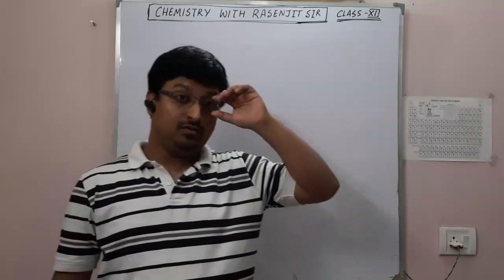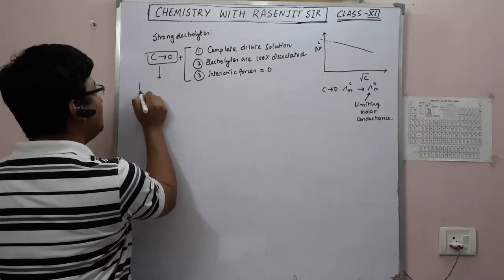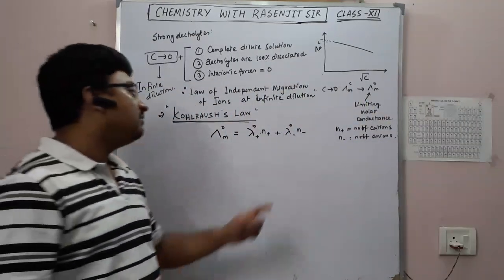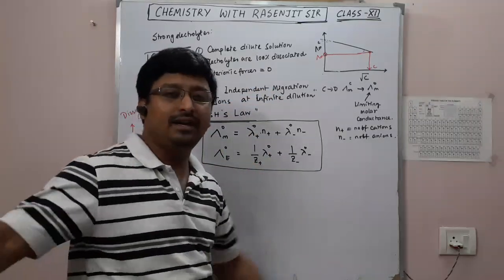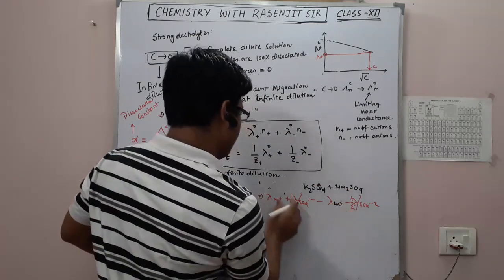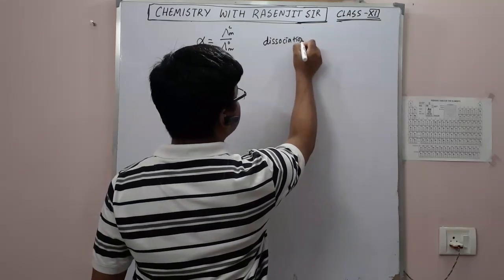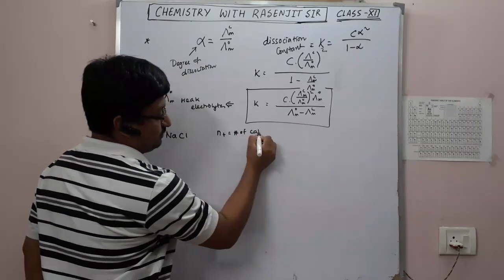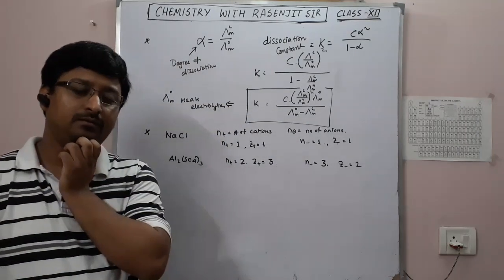Electrochemistry | Class XII | Lecture 9 | Kohlrausch's Law and applications